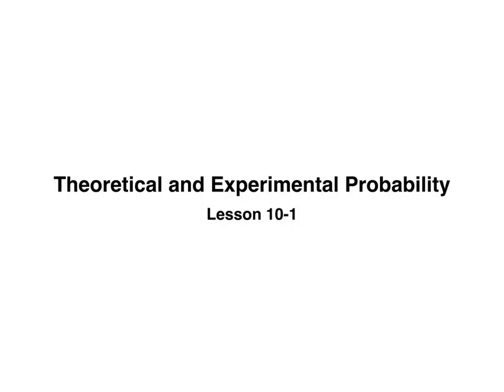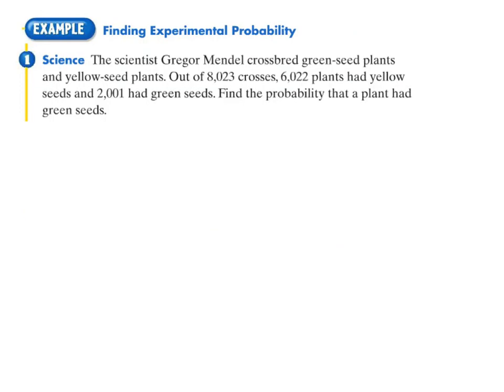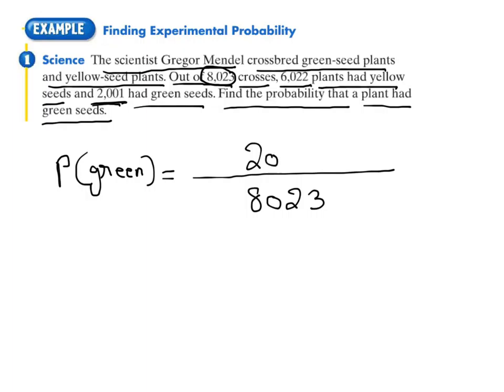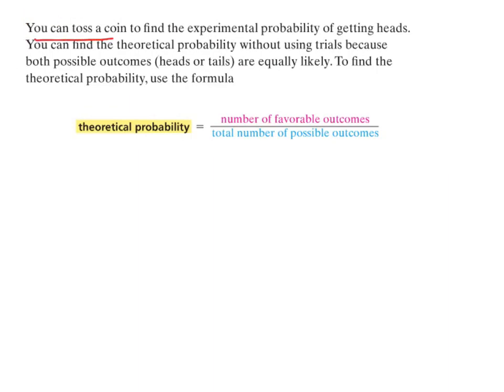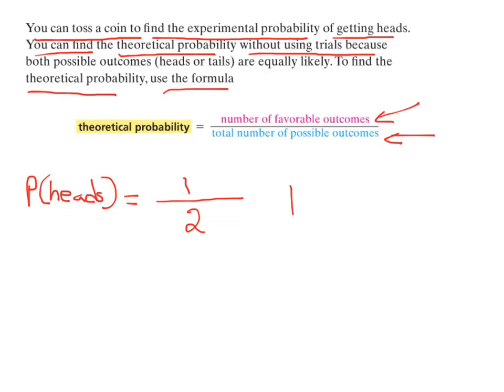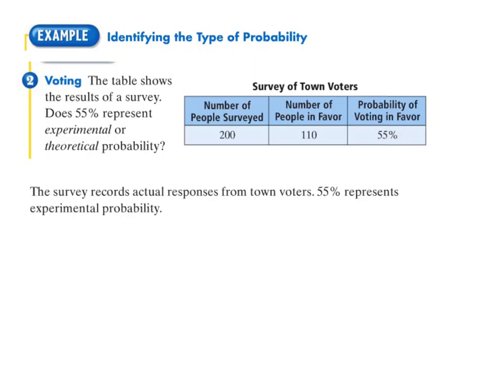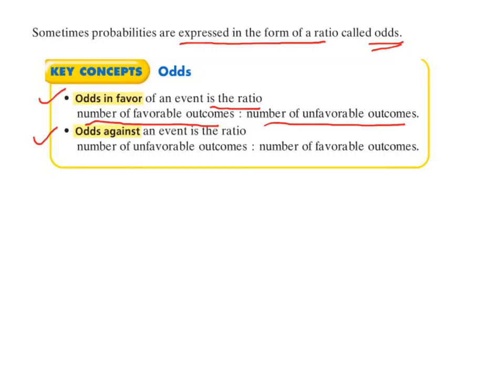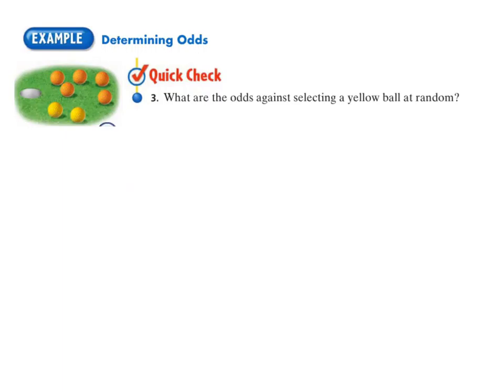Grade 8 Lesson 10-1 AskerKhanWisdomAcademy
This video is explained by ASKER ALI KHAN, the founder of AskerKhan Wisdom Academy.